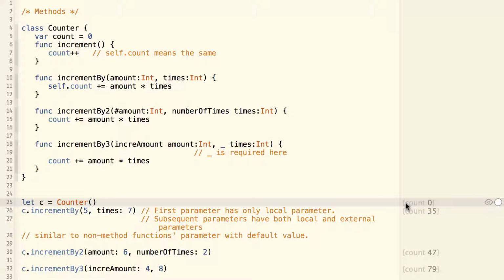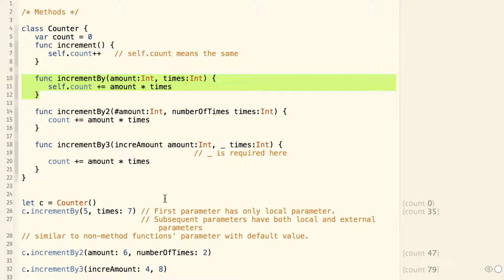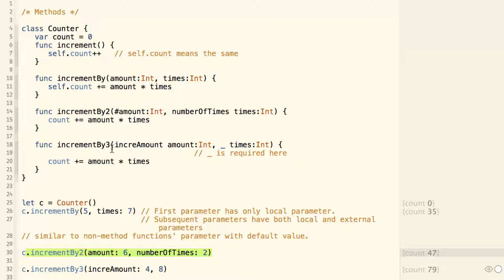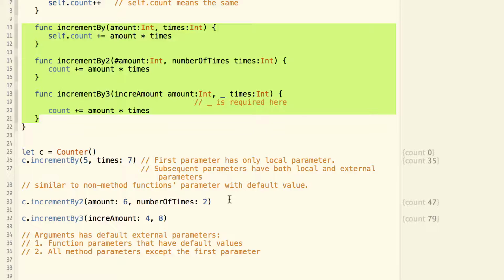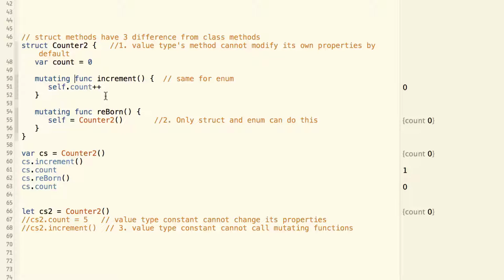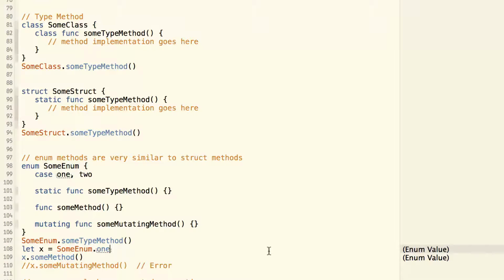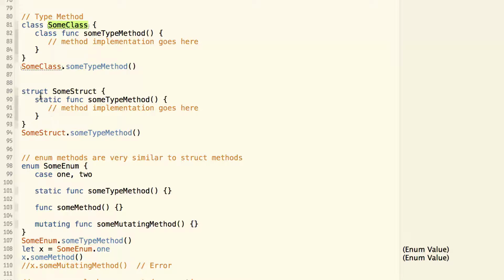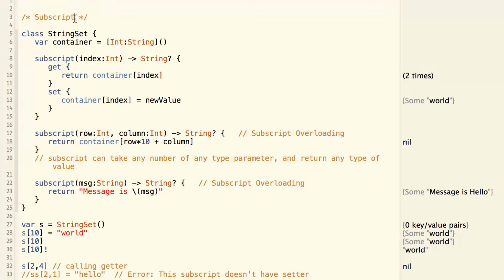Swift Programming #14: Methods